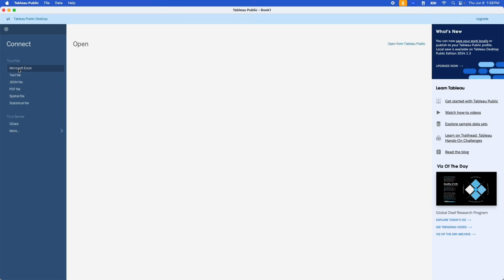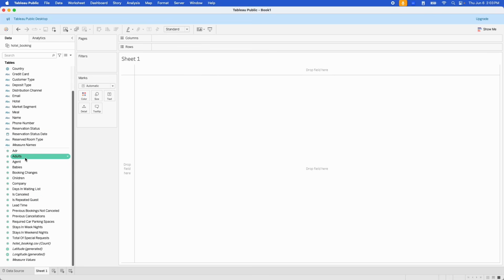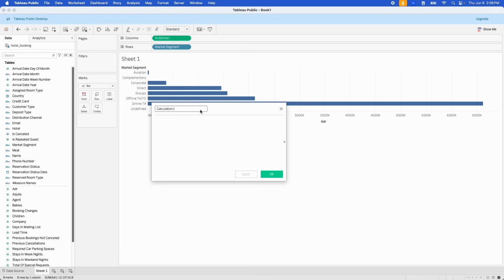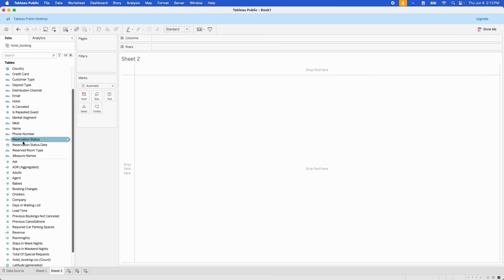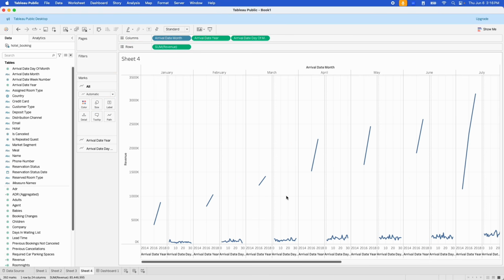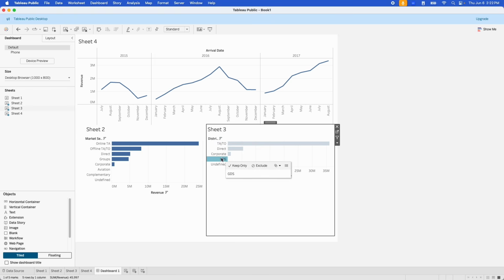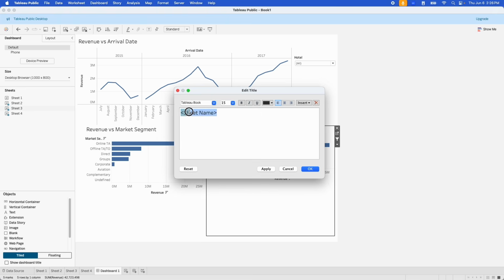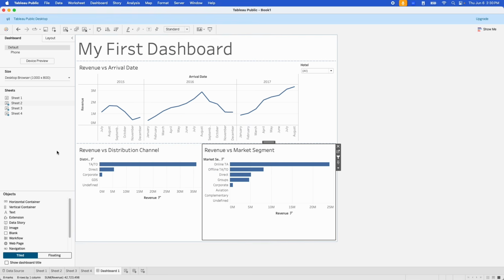Tableau Basics for Beginners - Updated 2024! - Tableau in Two Minutes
This video is aimed at beginners and covers the basics of Tableau, updated for 2024! This long form video covers everything you need to know to go from opening Tableau for the first time to creating your first visualization. Along the way, take a look for other videos explaining some of the Tableau concepts in more detail!

00:00 Introduction
00:31 Opening Screen
01:13 Connecting to Data
01:28 Previewing the Data, Joining Tables
02:35 Worksheet Screen Overview
03:17 Measures and Dimensions, Discrete and Continuous
06:18 First Visualization!
07:39 Row Level Calculated Field 1
09:40 Row Level Calculated Field 2
09:55 Aggregate Calculation
11:13 Aggregate vs Row Level Calculations
12:28 Dashboard View
13:26 Layingout Dashboards
14:15 Second Visualization
15:22 Third Visualization
15:28 Date Fields and Date Calculations
16:06 Creating a Month Number - Case Statement
18:22 MAKEDATE function
18:52 Dates in Visualizations
19:42 Adding a Filter to A Sheet
20:21 Adding a Filter to A Dashboard
20:45 Filtering Multiple Visualizations
21:09 Styling Filters
22:05 Using a Viz as a Filter
22:50 Adding Titles
22:36 Using Layout Containers
24:06 Horizontal Layout Containers
25:38 Vertical Layout Containers
26:35 Adding a Dashboard Title
27:14 Thanks for Watching!